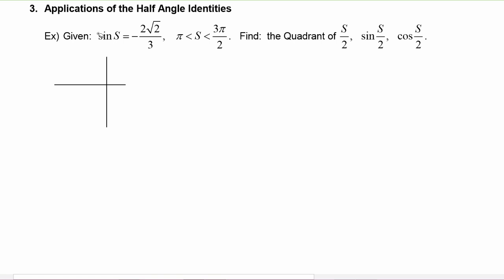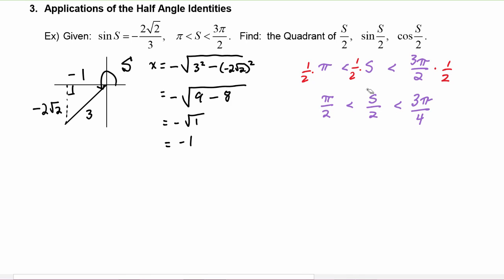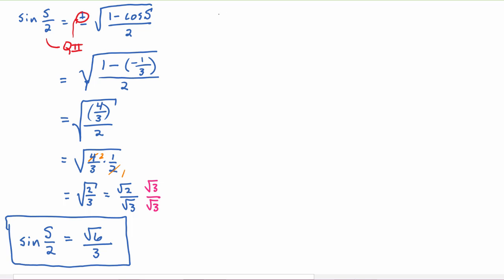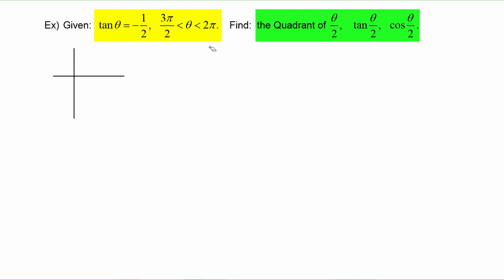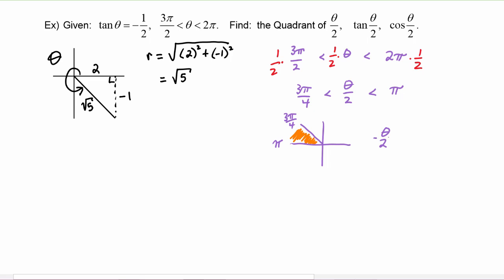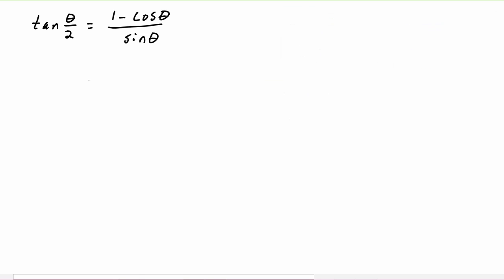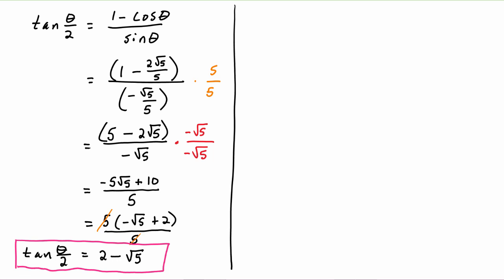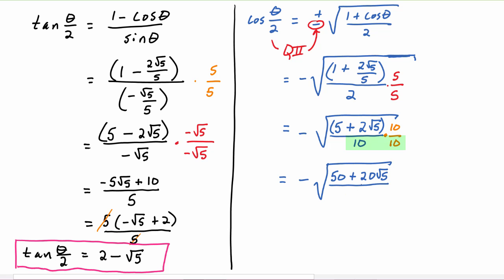Math 142, 5.6 Part 3, Applications of the Half-Angle Identities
Solve multi-part problems using the Half Angle Identities for Sine, Cosine and Tangent.